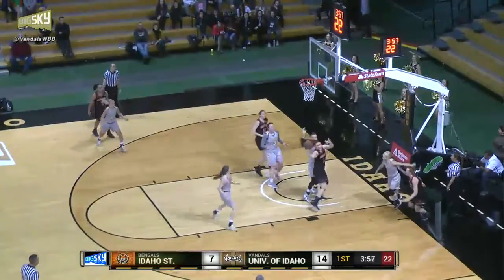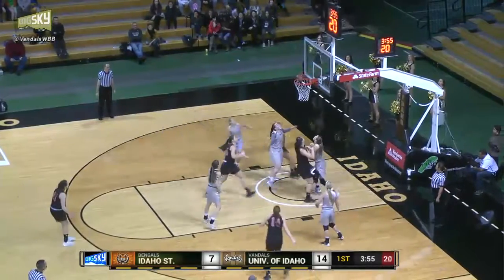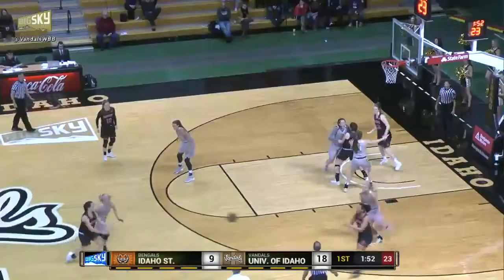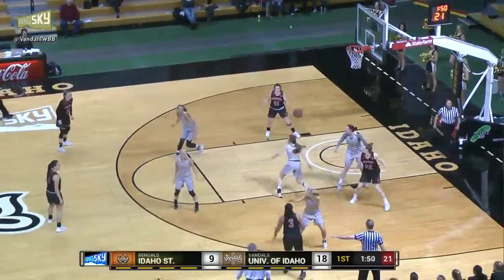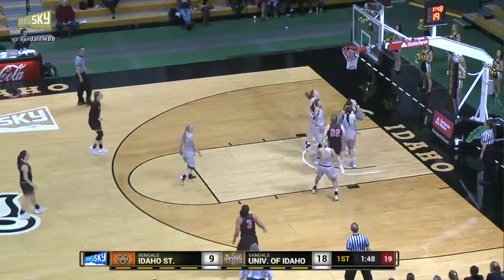Idaho State Women's Basketball at Idaho Highlights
Check out a few highlights from ISU's 67-60 road win at Idaho on Jan. 14!